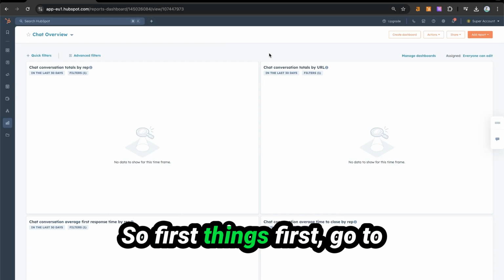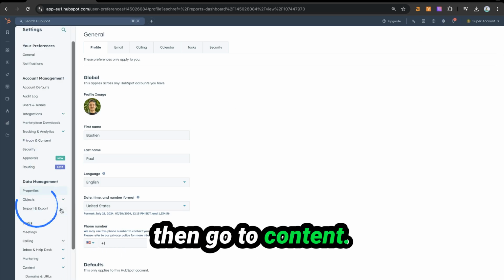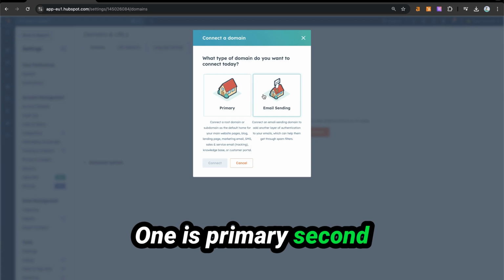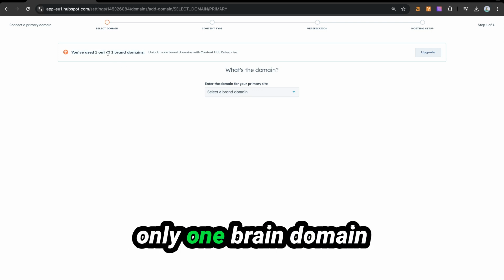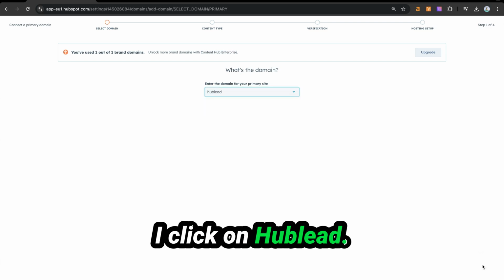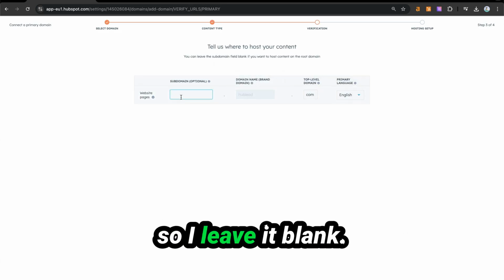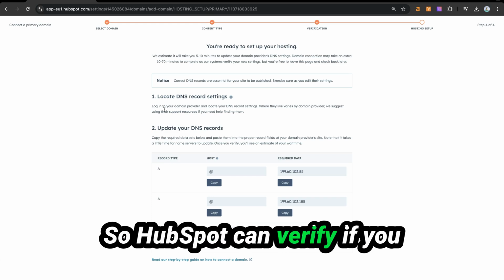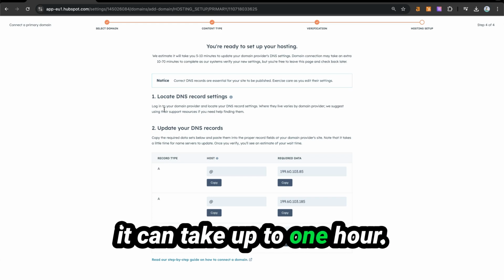How to Connect your Domain to HubSpot | 59-Second Tutorial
How to Connect Your Domain to HubSpot in 59 Seconds

In this quick HubSpot tutorial, we show you how to connect your domain to HubSpot. Follow these steps: go to settings, navigate to content, click on domain URL, and choose to connect your primary or email sending domain. Enter your brand domain, leave the subdomain blank if not needed, and add your DNS records to your domain provider.

00:00 Introduction to HubSpot Domain Connection
00:09 Navigating HubSpot Settings
00:18 Choosing Your Domain Type
00:25 Configuring Your Domain
00:42 Adding DNS Records
00:53 Final Steps and Resources
01:06 Conclusion and Next Steps

▬ Useful Links  ▬▬▬▬▬▬▬▬▬▬

  / bastien-paul-hublead